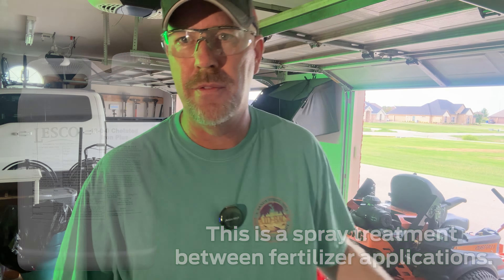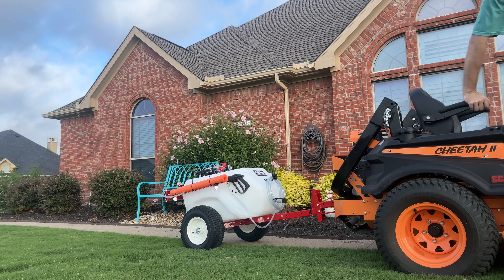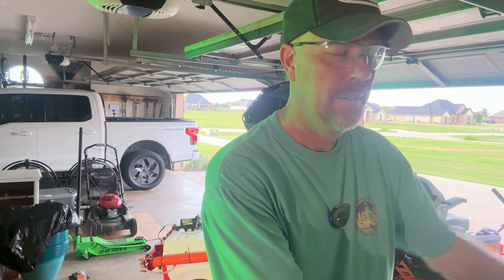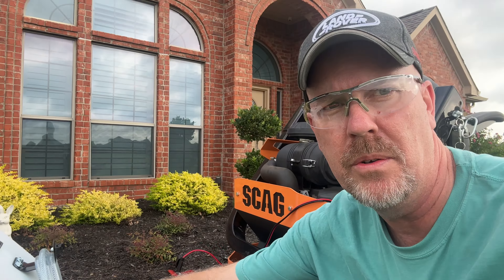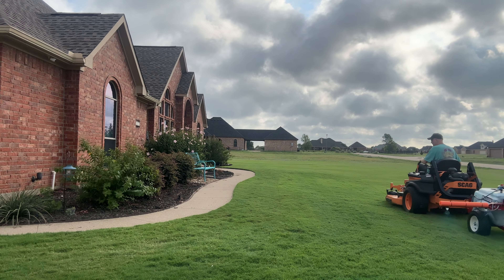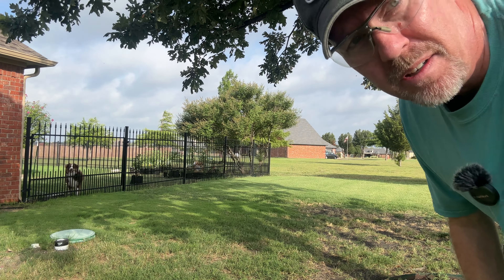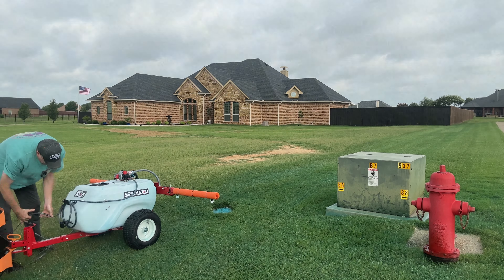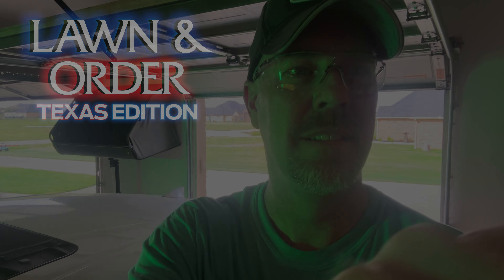1st Liquid Fertilizer on Bermuda Grass!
I mixed up a simple liquid fertilizer to add some green to my Summer Bermuda Lawn. This liquid fertilizer is is going down now while the temps in Dallas are in the 100s! It replaces one that is outrageously expensive.

LINKS TO PRODUCT IN THIS VIDEO:
1-Gallon Measuring Pitcher
1/2 inch hose valve

*SUPPLEMENTS/NUTRIENTS: WHEN IT’S TIME TO GREEN UP!*
5-Gallons of Lesco 12-0-0 Chelated Liquid Iron Plus
1-Gallon 18-3-6 from Amazon
2.5-Gallon 18-3-6 w/Seaweed Extract & Fulvic Acid
Chelated Iron

*LAWN DYE:*
Green Lawn Dye
Blue Lawn Dye

*SPRAYERS*
NorthStar 21-Gallon
NorthStar 31-Gallon
NorthStar 41-Gallon
NorthStar 61-Gallon
Magnetic Hitch 1/2 inch (orange)
Magnetic Hitch 5/8 inch (orange)
Magnetic Hitch Green
Magnetic Hitch Red
Magnetic Hitch Yellow

Be sure to follow for my monthly progress on my 20k sqft Bermuda Lawn! I'll record what I do and use on a monthly basis.

*Any and all advice is purely non-professional and should only be used as a resource to help you complete the projects I have done. I am NOT liable for careless behavior, or not following good common sense safety measures and/or steps. All risk is your responsibility. Thanks & have fun!